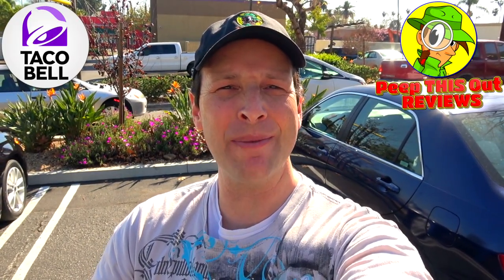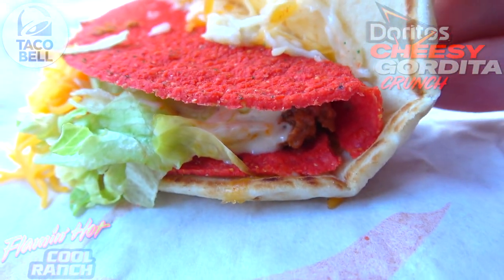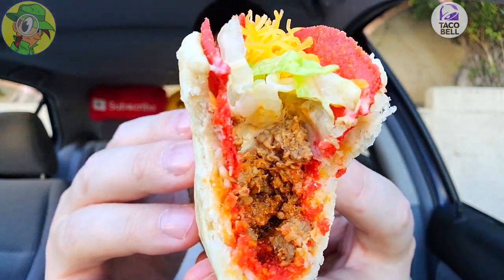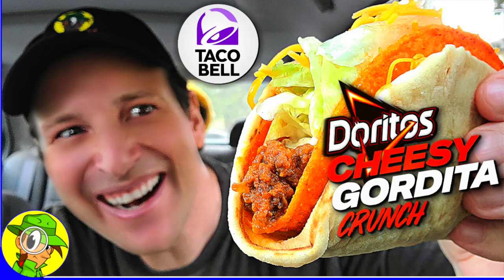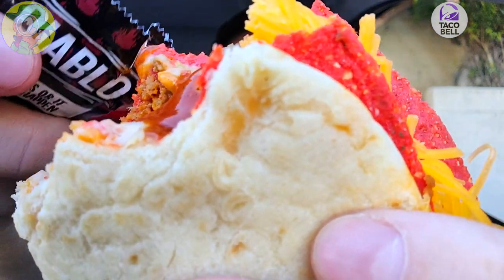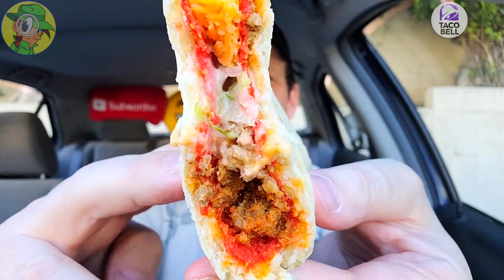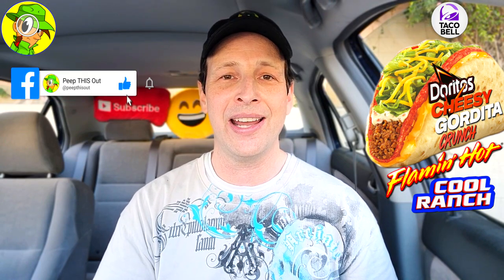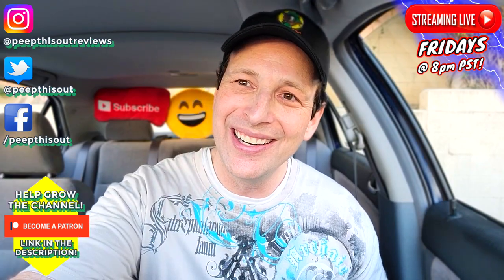Taco Bell® 🌮🔔 Doritos® CHEESY GORDITA CRUNCH FLAMIN' HOT® COOL RANCH® Review 🔥 Peep THIS Out! 🕵️‍♂️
A Fan Favorite Menu Item Is Back over at Taco Bell® and this time it's getting the Flamin' Hot® Cool Ranch® treatment! That's right! I'm reviewing their New Doritos® Cheesy Gordita Crunch Flamin' Hot® Cool Ranch® and it sure looks pretty awesome! So did that Flamin' Hot® Cool Ranch® Goodness really elevate their regular Doritos® Cheesy Gordita Crunch and was it worth checking out overall?! Find out all that and more right here in this Detailed Taco Bell® Fast Food Food Review!

Ian K swings by his local Taco Bell® to give their New Doritos® Cheesy Gordita Crunch Flamin' Hot® Cool Ranch® a shot! Just how awesome was the New Taco Bell® Doritos® Cheesy Gordita Crunch Flamin' Hot® Cool Ranch®?! Only one way to find out, guys! Peep THIS Out!

DORITOS® CHEESY GORDITA CRUNCH FLAMIN' HOT® COOL RANCH® ($4.19)
Features a Flatbread-Like Gordita Outer Shell with a 3 Cheese Blend nestled around a Doritos™ Flamin' Hot® Cool Ranch® Dusted Taco Shell filled with Seasoned Beef, Spicy Ranch Sauce, Shredded Lettuce and Shredded Cheddar Cheese.(™)

NUTRITIONAL INFORMATION

Taco Bell® Doritos® CHEESY GORDITA CRUNCH FLAMIN' HOT® COOL RANCH®
Calories: 500
Fat: 29g
Saturated Fat: 11g
Trans Fat: 0g
Cholesterol: 50mg
Sodium: 900mg
Carbohydrates: 41g
Dietary Fiber: 5g
Sugars: 5g
Protein: 20g